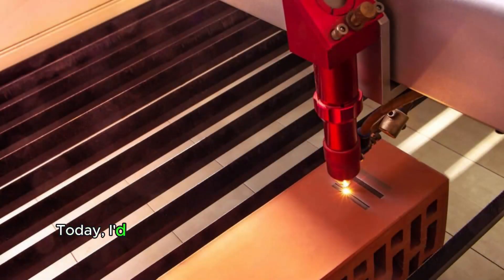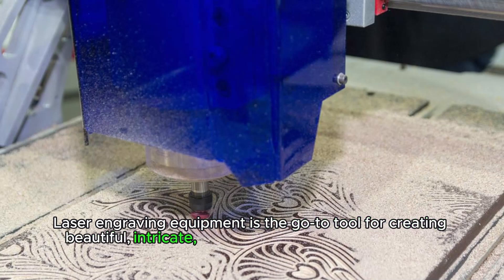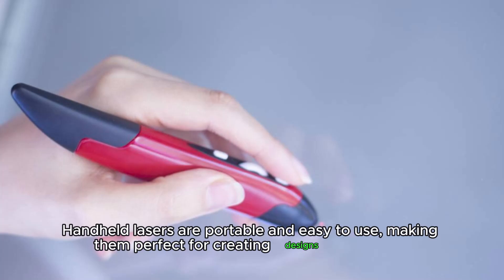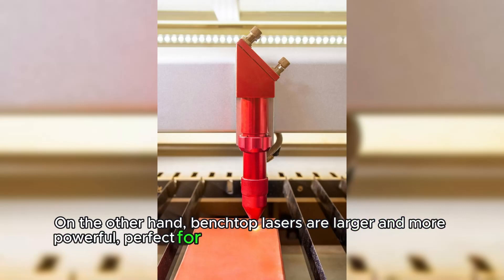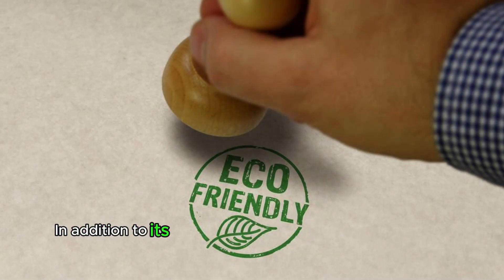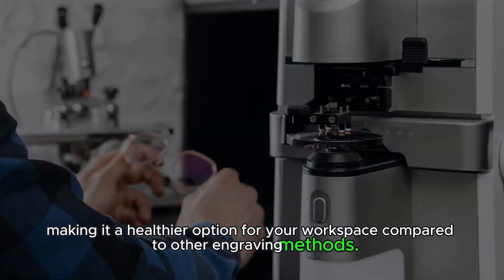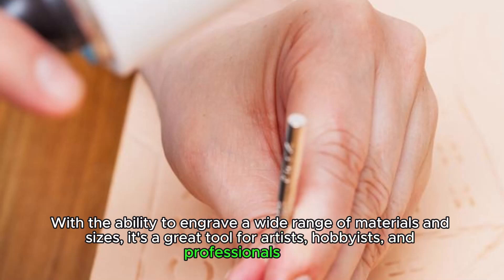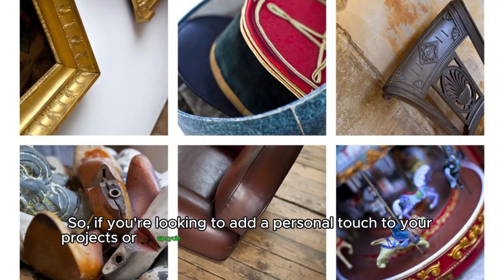laser engraving equipment manufacturing machinery